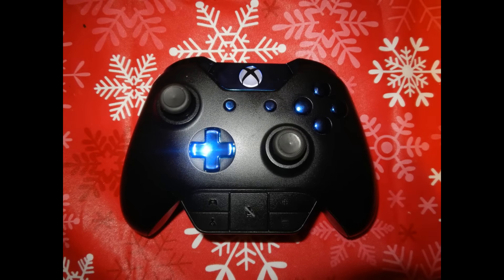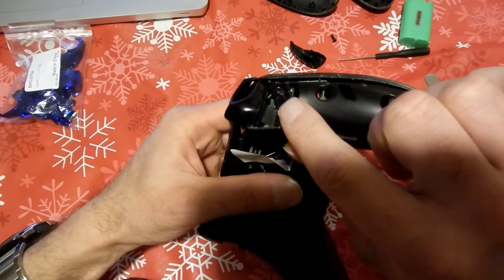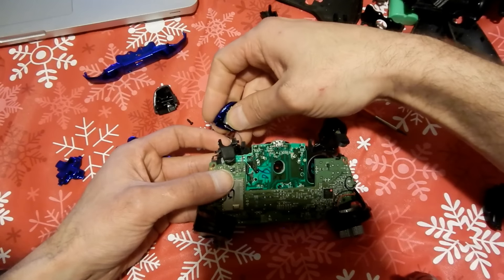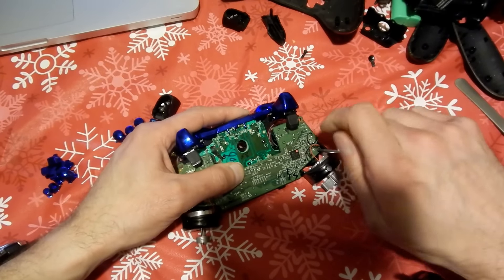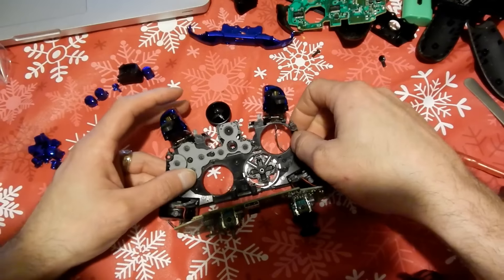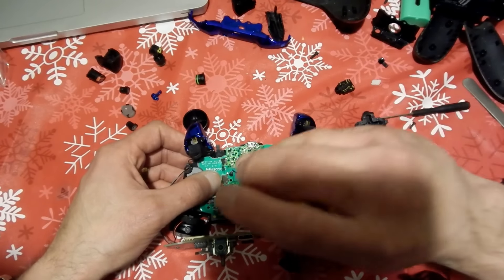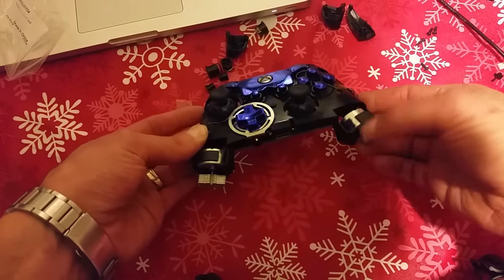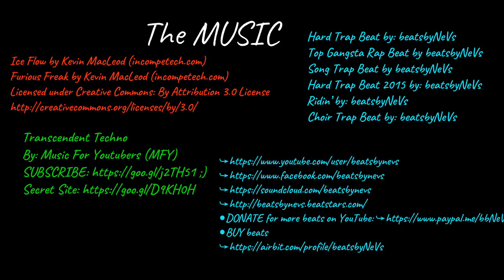How to replace the buttons on an XBOX One Controller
In this tutorial I will show you how to completely disassemble your Xbox One controller and swap out the buttons and make your controller look cool!